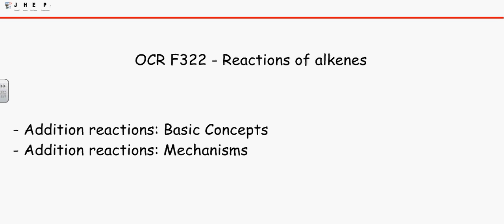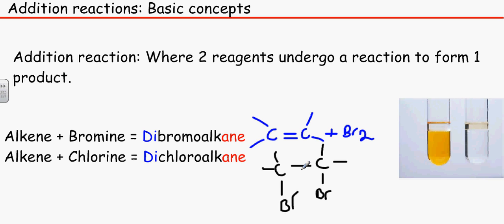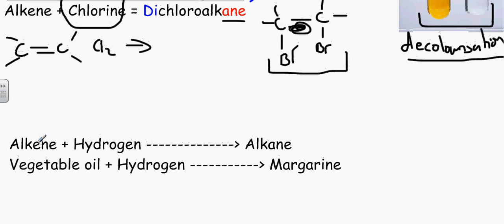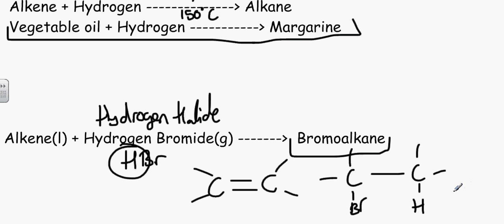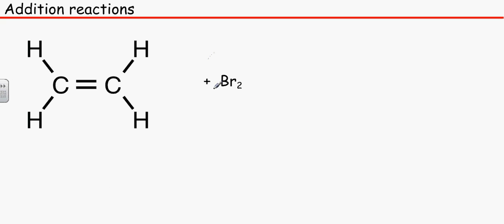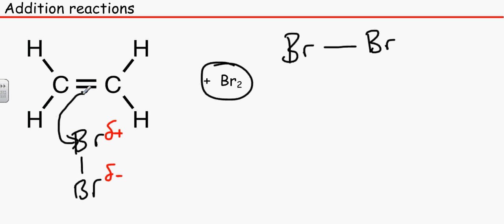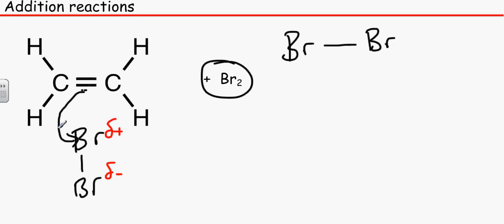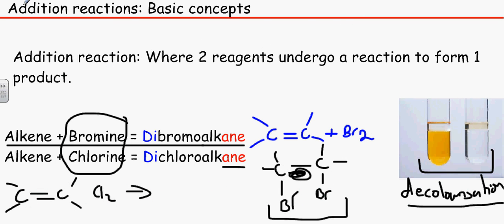OCR A level Chemisty Unit F322 Module 1 - Reactions of alkenes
- Addition reactions: Basic concepts
-Addition reactions: Mechanisms 05:50